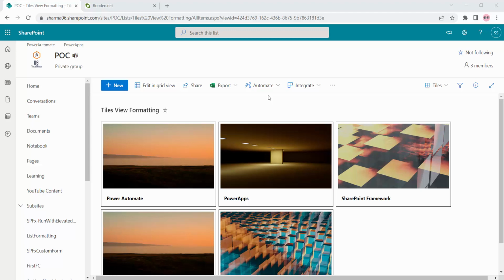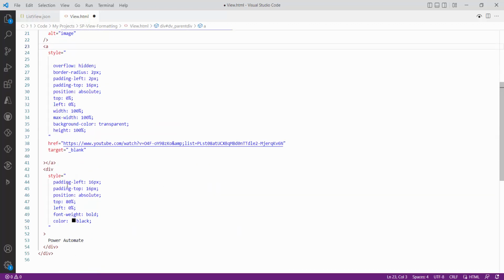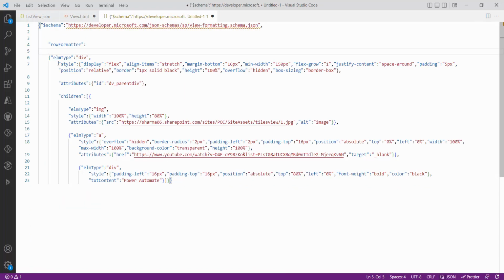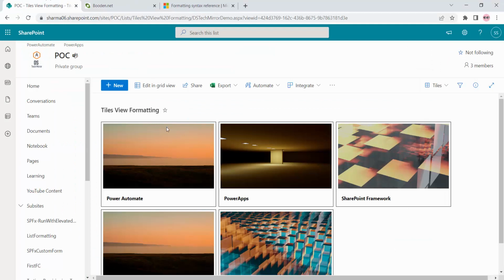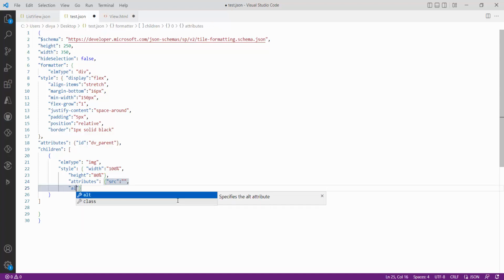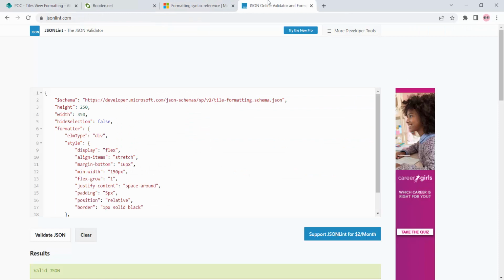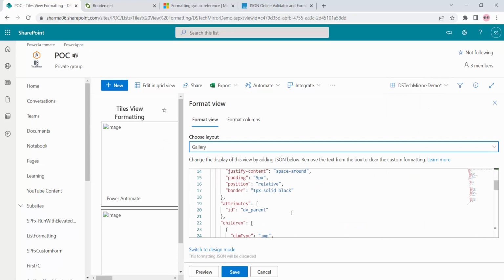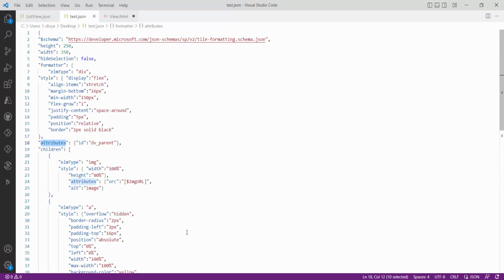Create Tiles view on modern SharePoint list | Customize SharePoint List View | Using JSON Formatting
In this video, you will learn how to create a tiles view on the Moden SharePoint list.

Tiles View JSON:
  "height": 250,
  "width": 350,
  "hideSelection": true,
  "formatter": {
    "elmType": "div",
    "style": {
      "display": "flex",
      "align-items": "stretch",
      "margin-bottom": "16px",
      "min-width": "150px",
      "flex-grow": "1",
      "justify-content": "space-around",
      "padding": "5px",
      "position": "relative",
      "border": "1px solid black"
    "attributes": {
      "id": "dv_parent"
    "children": [
        "elmType": "img",
        "style": {
          "width": "100%",
          "height": "80%"
        "attributes": {
          "src": "[$ImgURL]",
          "alt": "image"
        "elmType": "a",
        "style": {
          "overflow": "hidden",
          "border-radius": "2px",
          "padding-left": "2px",
          "padding-top": "16px",
          "position": "absolute",
          "top": "0%",
          "left": "0%",
          "width": "100%",
          "max-width": "100%",
          "background-color": "transparent",
          "height": "100%"
        "attributes": {
          "target": "_blank"
        "elmType": "div",
        "txtContent": "[$Title]",
        "style": {
          "padding-left": "16px",
          "padding-top": "16px",
          "position": "absolute",
          "top": "80%",
          "left": "0%",
          "color": "black",
          "font-weight": "bold"